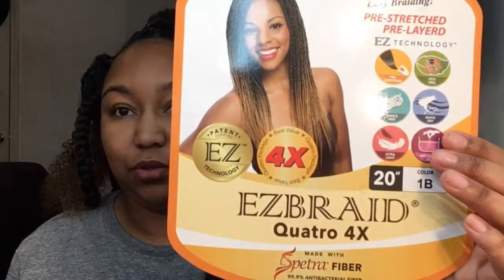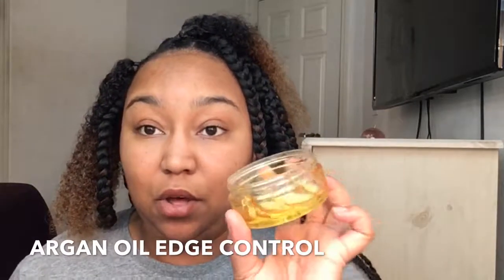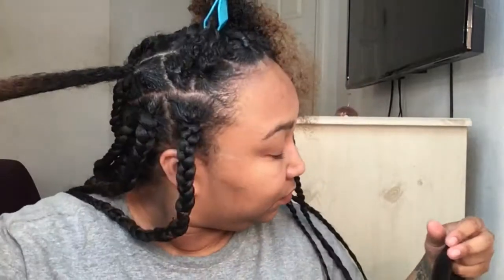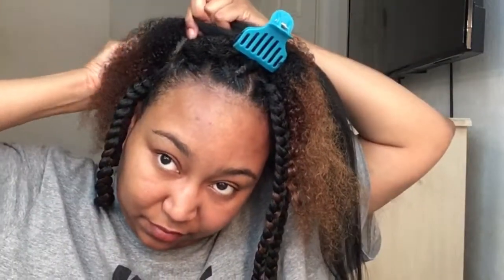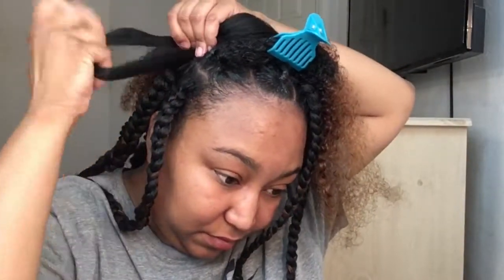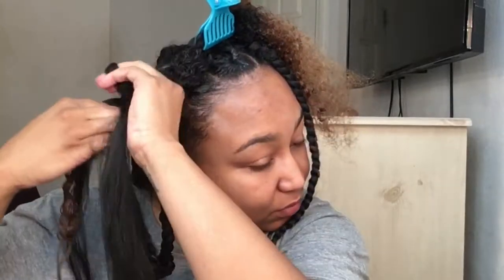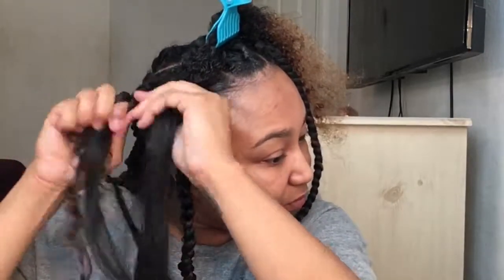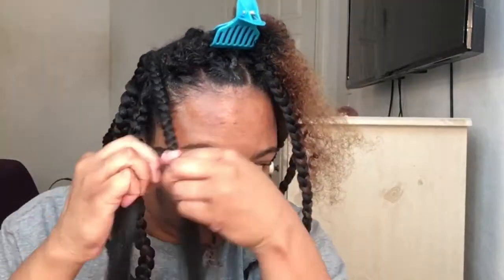💚Box Braids On My Own Natural Hair💚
Hey guys, I hope you like this weeks style. Sorry for being gone a little while but life has gotten a little busy, trying to stay busy and make more income 😛. But in the future I will try to do better. This week styles was previously recorded it’s just a late post ( box braids) done by yours truly.

Products used:
Freetress pre stretched and tangle free hair
Organ edge control
Olive oil grow therapy (grease)
Black castor and flaxseed eco style gel